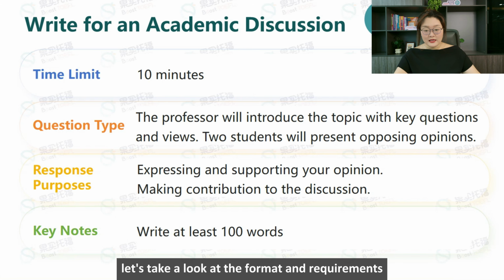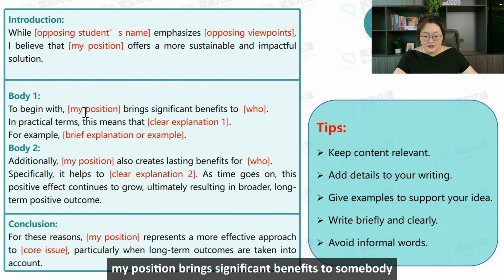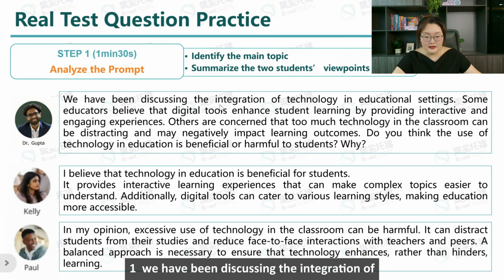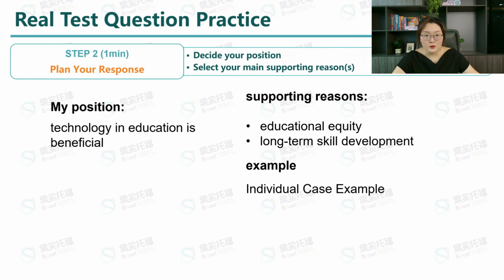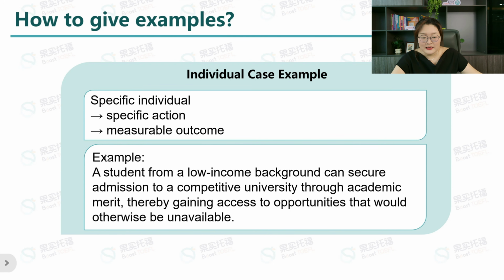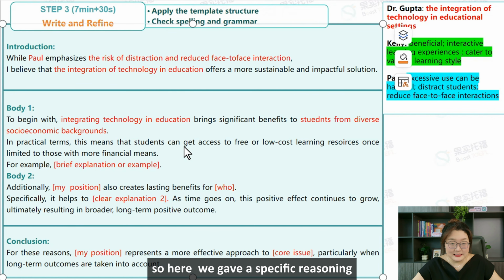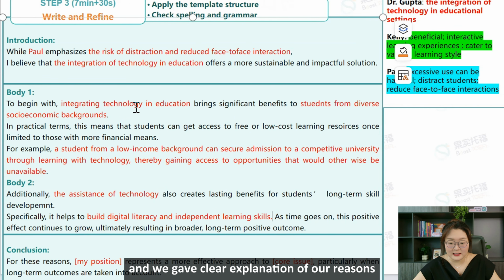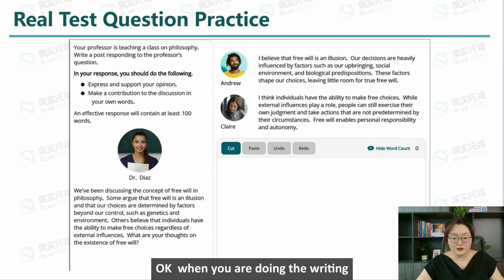New TOEFL Writing Task: Complete Guide to Academic Discussion Strategy + Template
Are you struggling with the new TOEFL Writing for an Academic Discussion task?
In this video, we provide a comprehensive guide to help you master this section, including essential strategies, a high-scoring template, and real-life practice.

⏰ Timestamps
00:52 - Introduction to TOEFL Writing Academic Discussion
00:49 - Task Format & Official Requirements
02:11 - Essential Strategies
03:44 - The Score-Boosting Template Breakdown
07:27 - Key Tips for High Scores
08:41 - Real Practice Question & Example Answer
30:15 - Summary